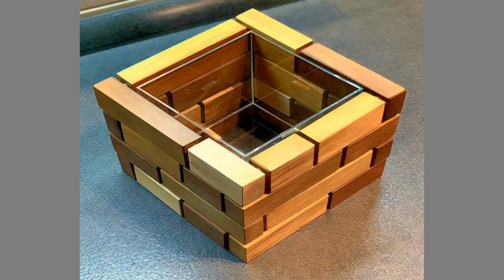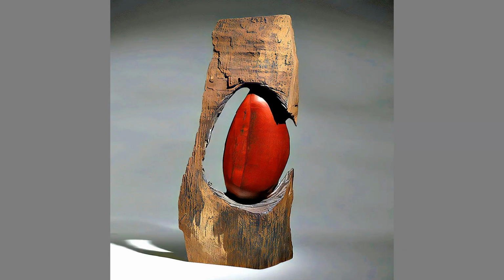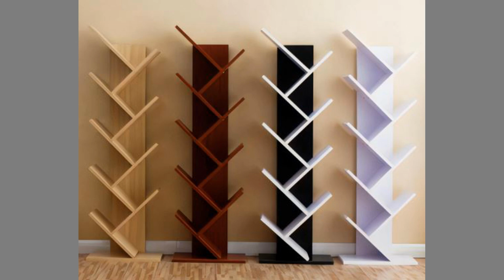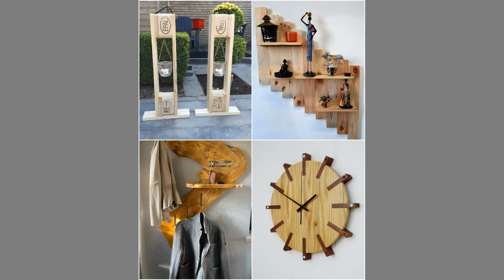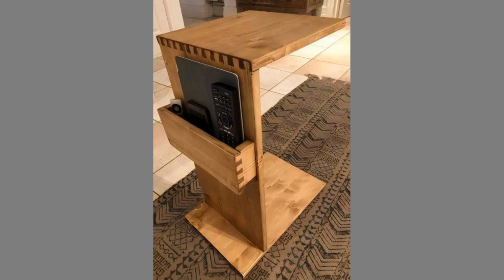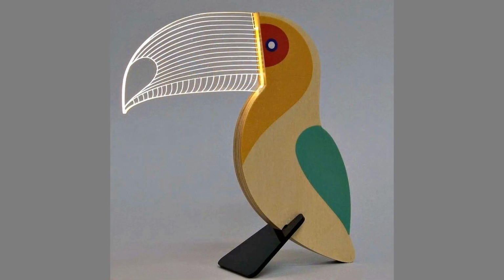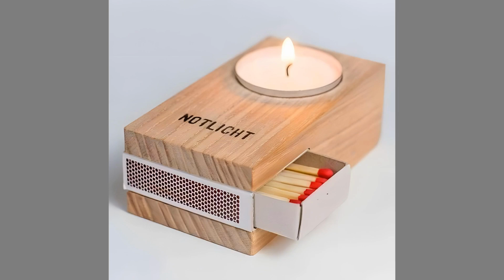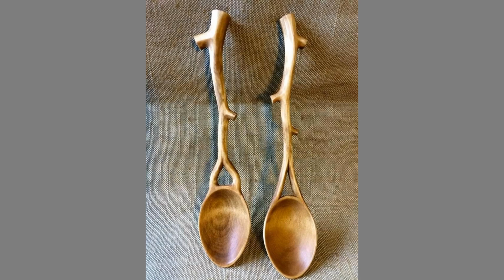Mini Wooden Projects from Scrap and Reclaimed Materials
In this video, we explore the fascinating world of mini wooden projects made from scrap and reclaimed materials! In this video, you’ll discover how to transform leftover wood into beautiful, functional decor items that not only enhance your home but also promote sustainability. We’ll guide you through several creative projects, showcasing techniques and tips that make woodworking accessible for everyone, whether you’re a seasoned pro or a beginner. Join us as we delve into the craftsmanship behind each piece, discuss the benefits of using reclaimed materials, and share insights on how these projects can be both profitable and environmentally friendly. From unique candle holders to stylish wall art, this video is packed with inspiration and practical advice. Let’s get started on this creative journey together!